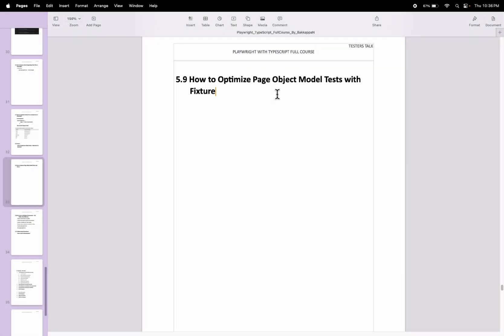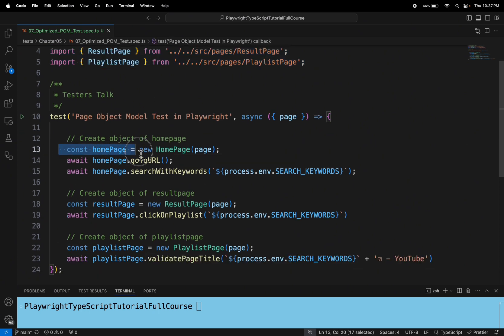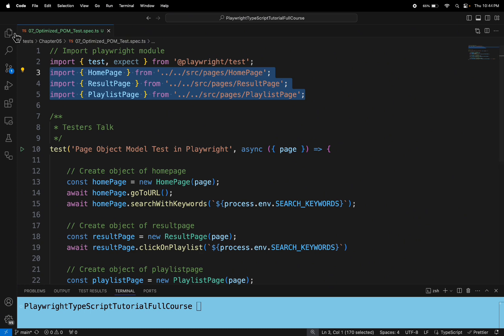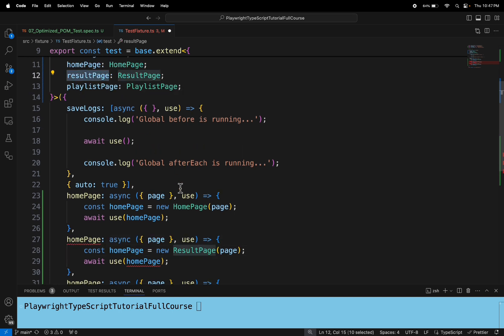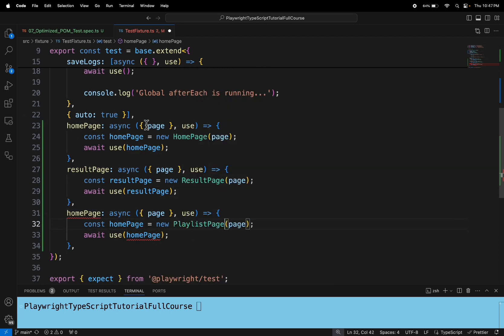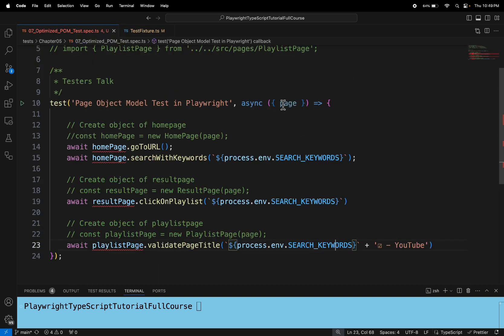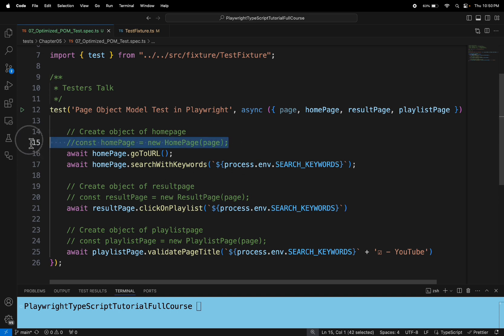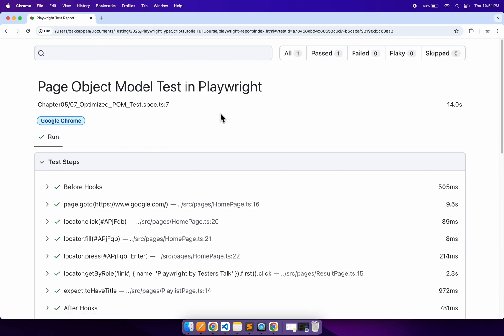Playwright TypeScript #69 Optimizing POM(Page Object Model) Test using Fixture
Playwright Automation Tutorial: Playwright Testing Tutorial: Playwright enables reliable end-to-end testing for modern web apps. Playwright is an open-source automation library for browser testing. Playwright provides the ability to automate browser tasks in Chromium, Firefox and WebKit with a single API